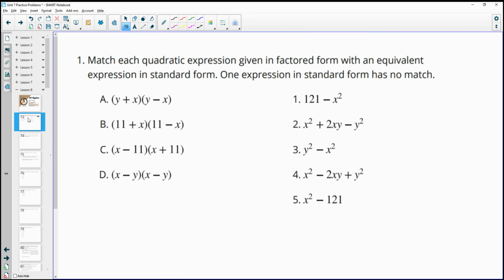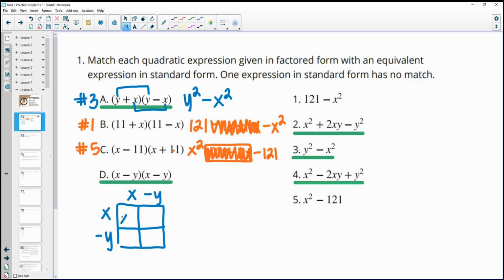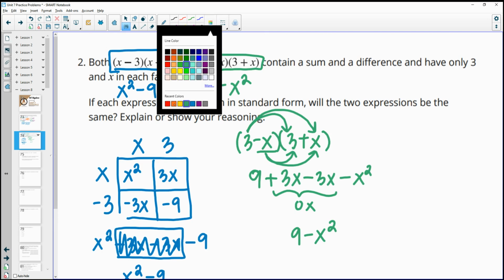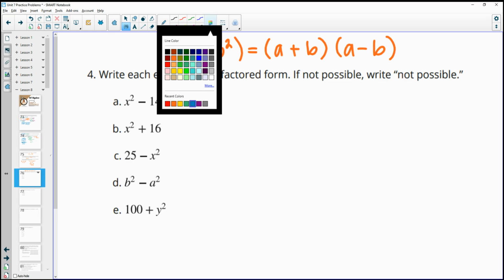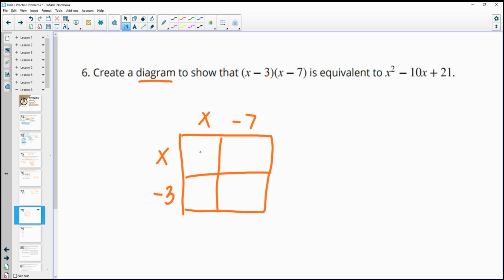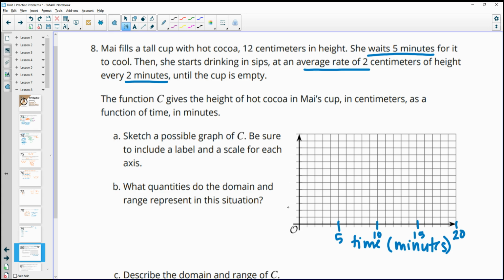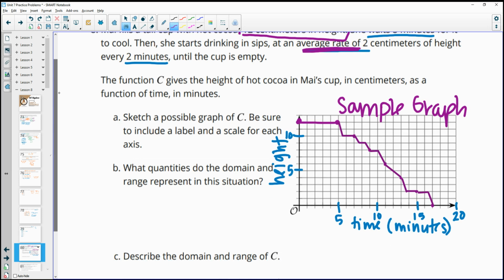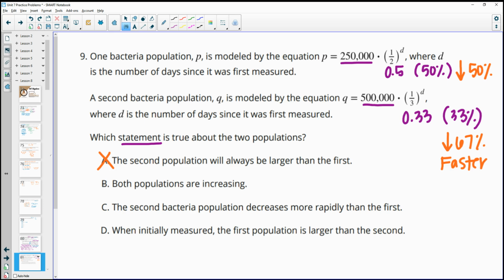Unit 8 Lesson 8 Practice Problems IM® Algebra 1TM authored by Illustrative Mathematics®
Unit Title: Quadratic Equations
Lesson Title: Rewriting Quadratic Expressions in Factored Form (Part 3)

Learning Targets
+ I can explain why multiplying a sum and a difference, (x+m)(x-m), results in a quadratic expression with no linear term.
+ When given quadratic expressions in the form x^2+bx+c, I can rewrite them in factored form.

Common Core Standards in This Lesson:
CCSS.HSA-SSE.A.2
CCSS.MP7
CCSS.MP8